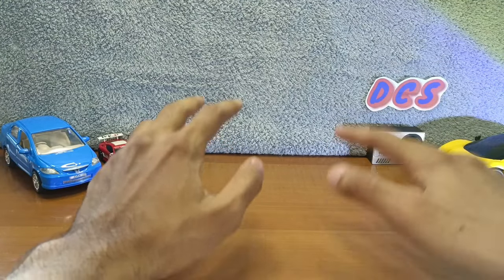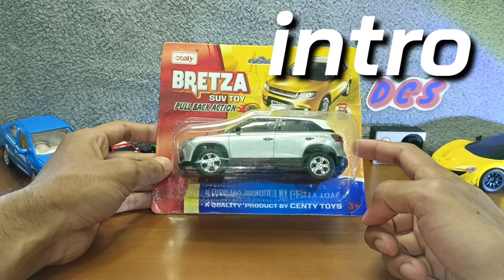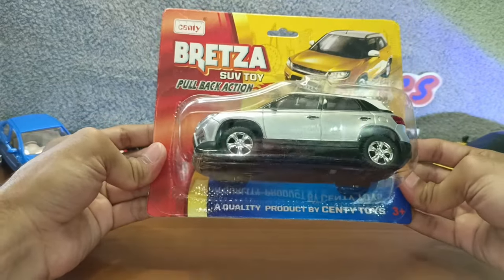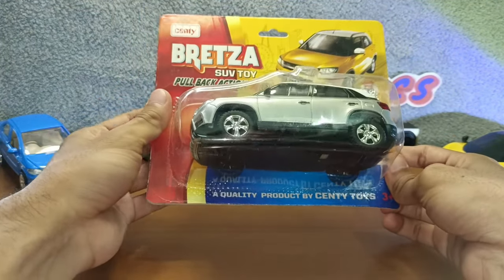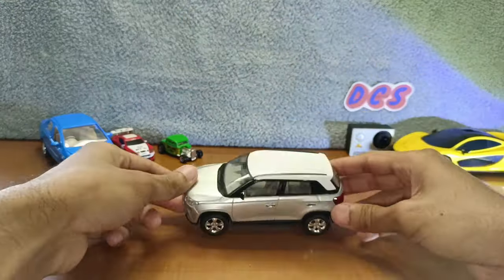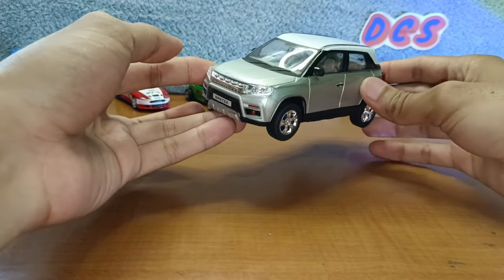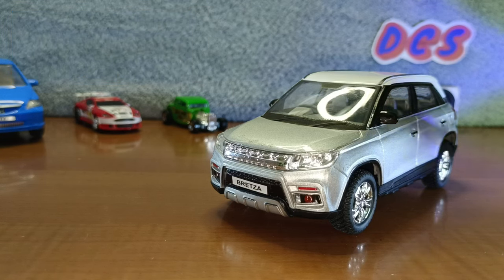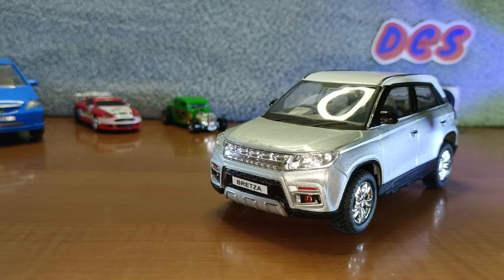New CENTY Toys Unboxing Maruti Suzuki Vitara Brezza from amazon ..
SO back with the Centy toys. And its the Suzuki vitara brezza the mid size SUV with a lot of details . Silver body with a white roof top and decent alloys with a very nicely done interior and some pull back action for fun and it has a very gripped up tyre design and if you want to know more about it watch the video till the end and consider subscribing if you have read till here ... ill see you all next week stay tuned for more and share this video to all your friends and family.

Centy toys
1) Rickshaw
2) Police Interceptor Fortune Pull Back Car, Number Of Pieces: 1, Black
3) Ambassador
4) Centy Public Truck
5) ford eco sport

Equipment Used

1) Tripod

2) Ring Light

3) Mic

4) Chair

5) Phone camera

6) Light stand

and watch me describe your car in my next video .